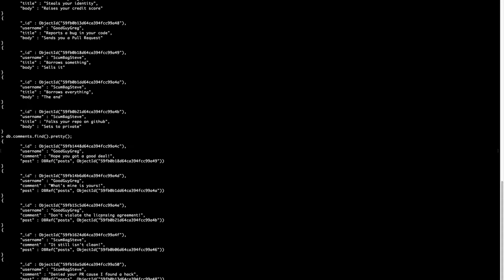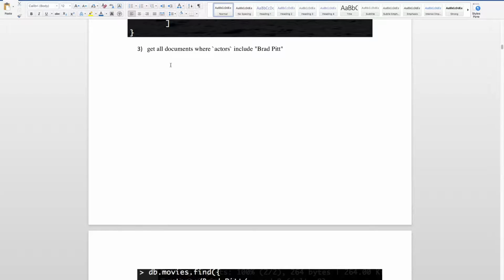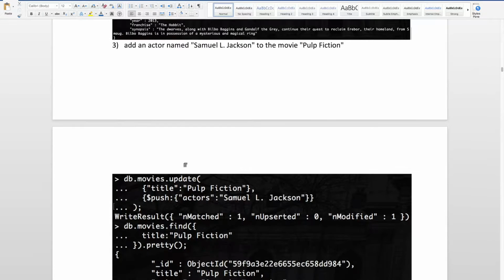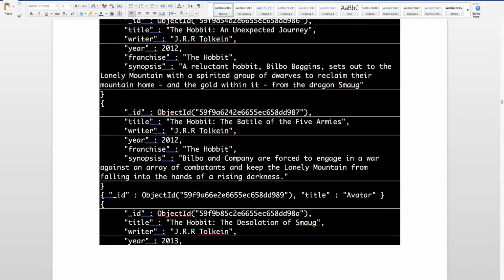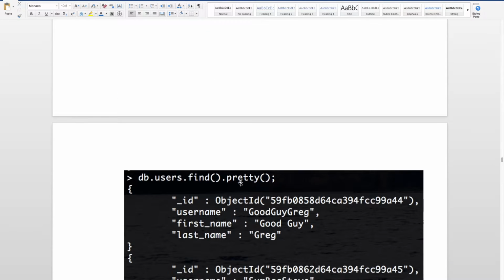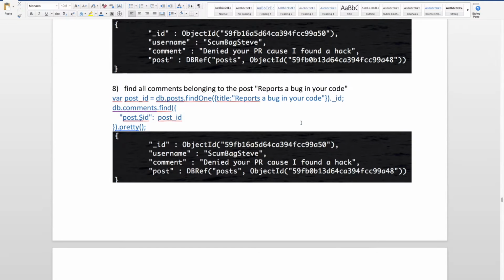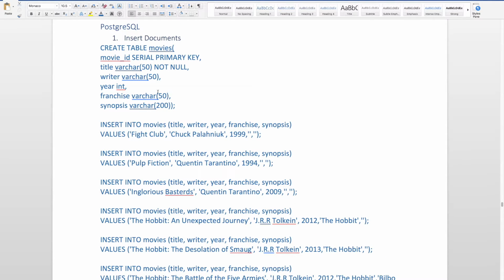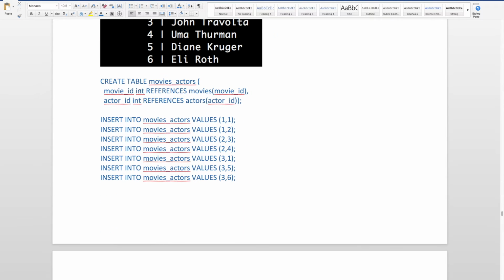bds ca1 screencast part1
The screencast is 24 min long in total so I cut it into two 12 min parts. This is part 1/2.